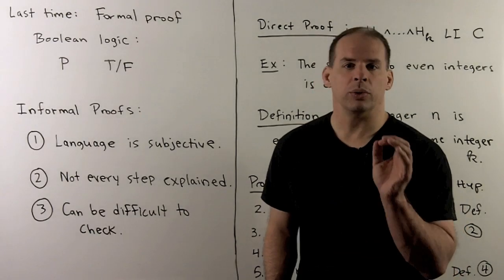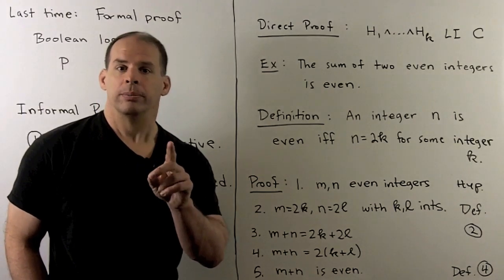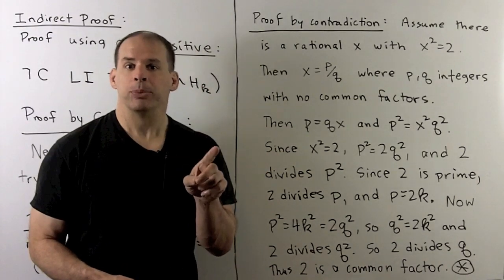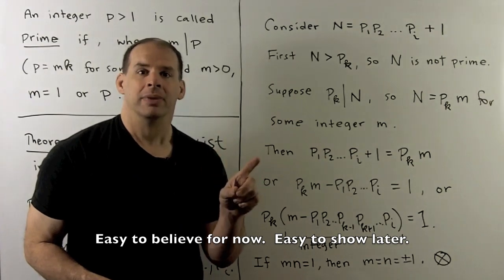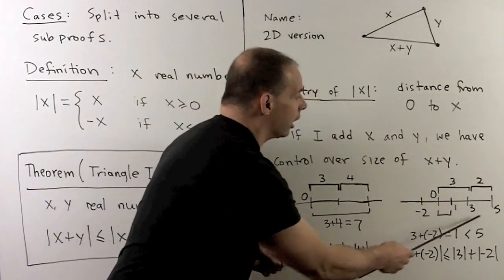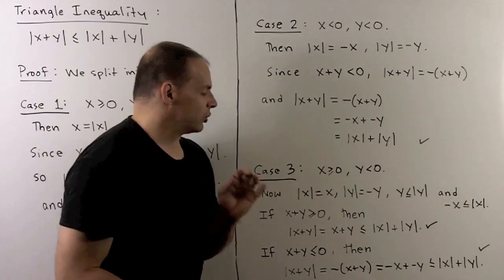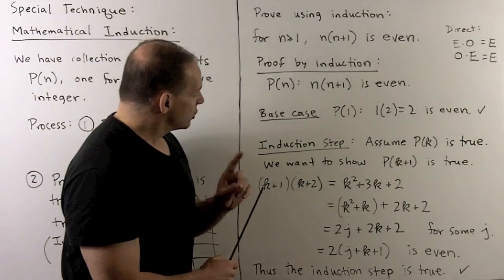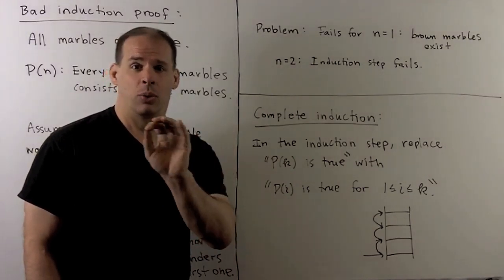BM4. Methods of Proof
Basic Methods:  We note the different methods of informal proof, which include direct proof, proof by contradiction, and proof by induction. We give proofs that sqrt(2) is irrational and that there are infinitely many primes, among others.